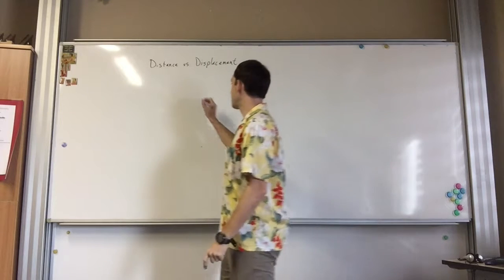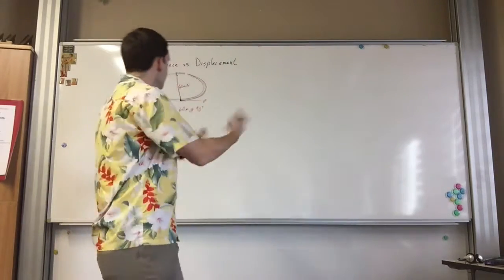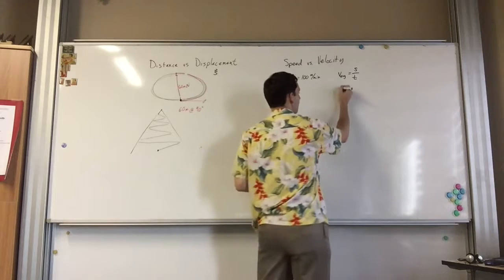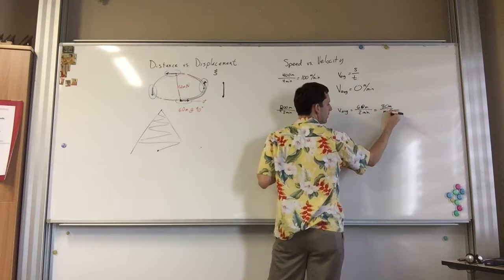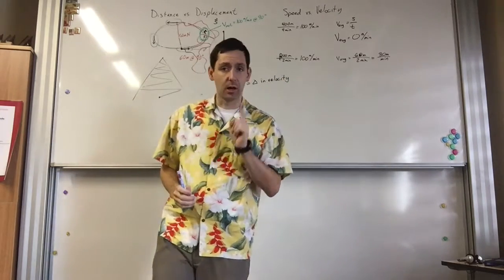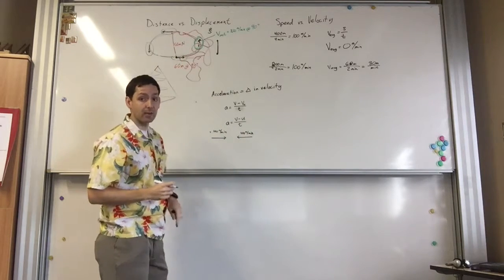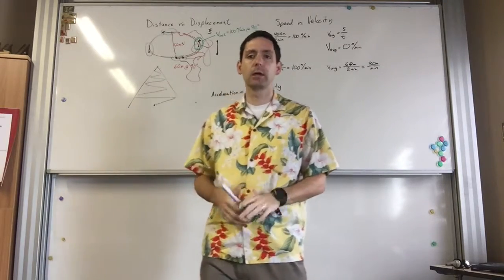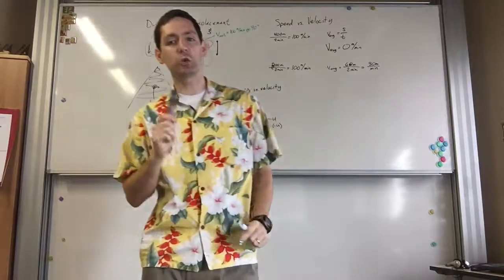Intro to Kinematic Quantities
Quick introduction to Distance, displacement, speed, velocity, and acceleration.